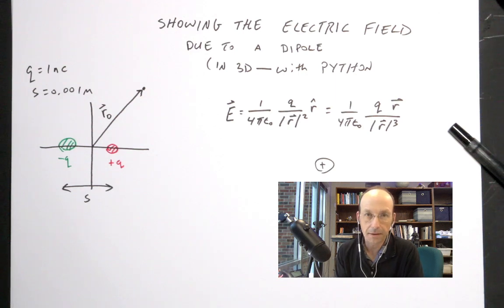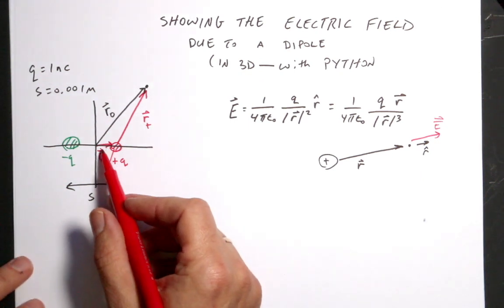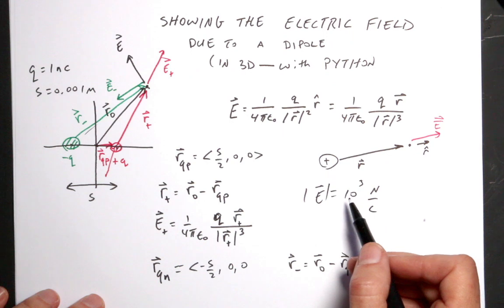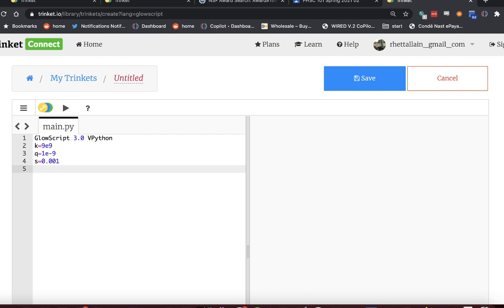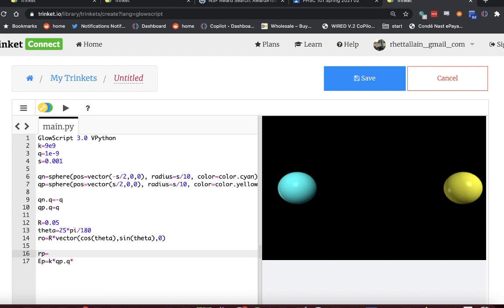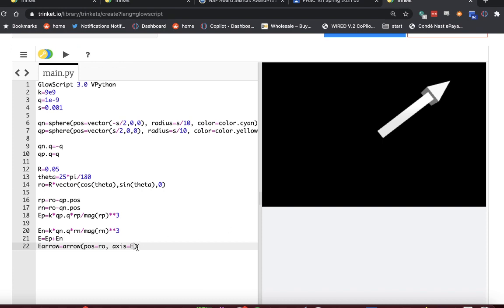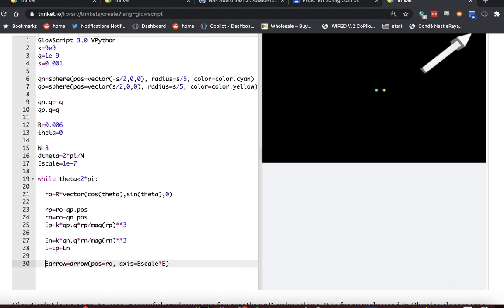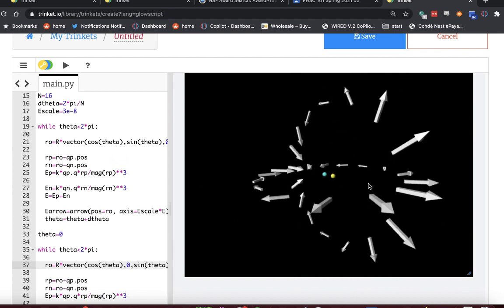Visualizing the Electric Field due to a Dipole with GlowScript VPython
Here is a tutorial on making multiple electric field arrows in GlowScript VPython.  Note: the stupid camera ran out of battery at one point - so you get a blank screen.  Sorry, but I think it's still good.